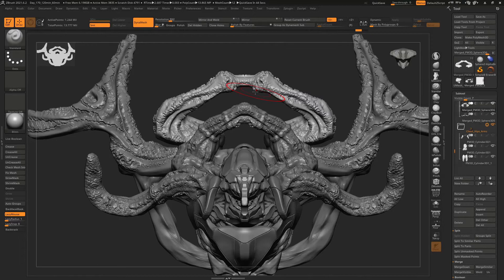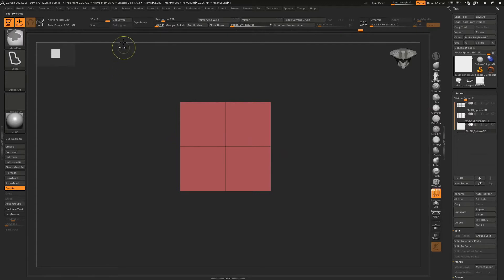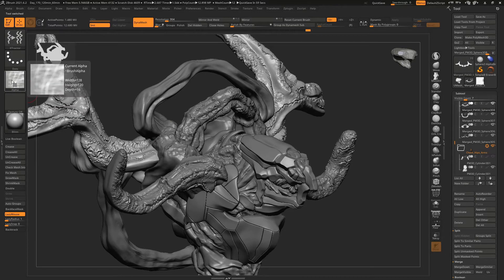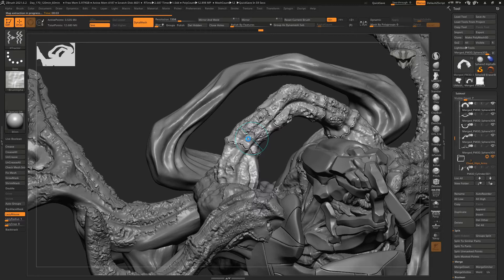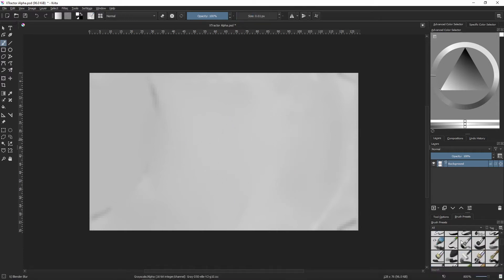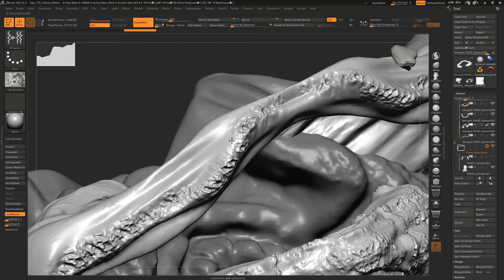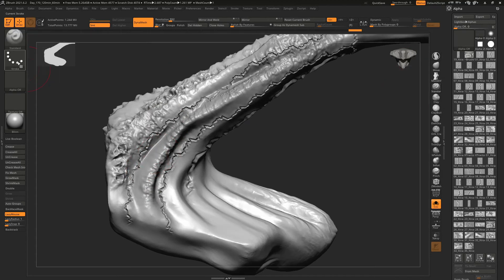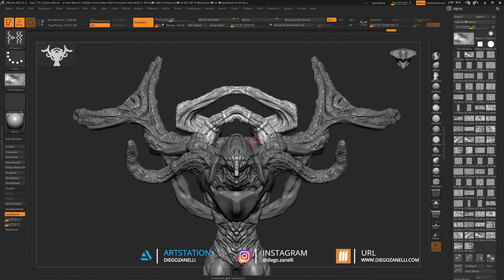Product Review: 35 Alphas For Xtractor Tool In Zbrush2021.6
Mateo 11:28 Venid a mí todos los que estáis trabajados y cargados, y yo os haré descansar.

All rights to:
Artist: Kai Engel
Song: Snowfall
Album: Chapter One - Cold